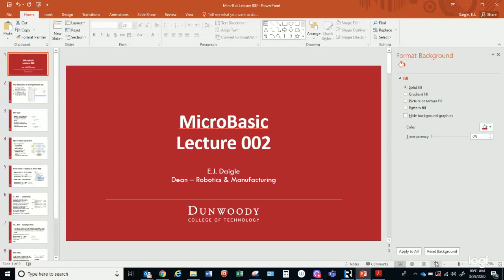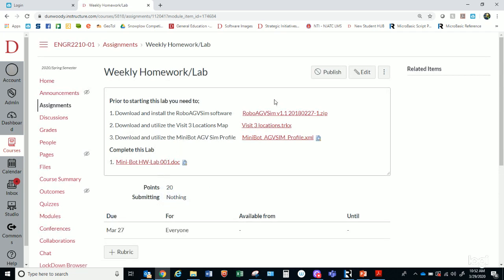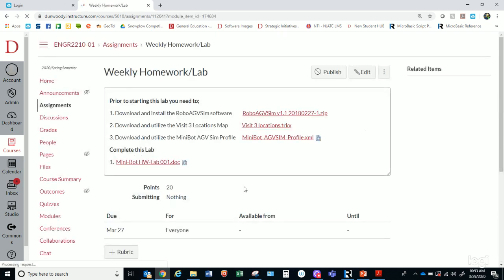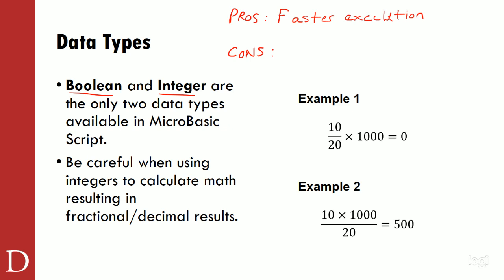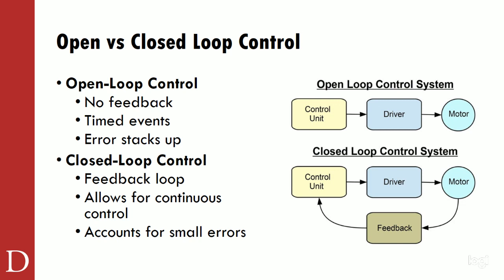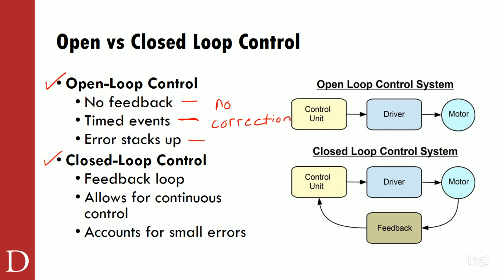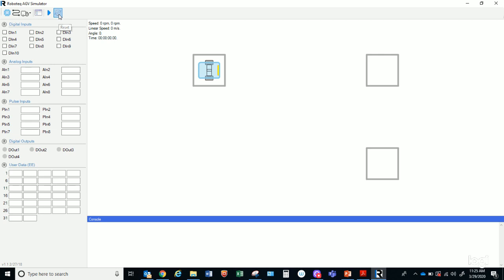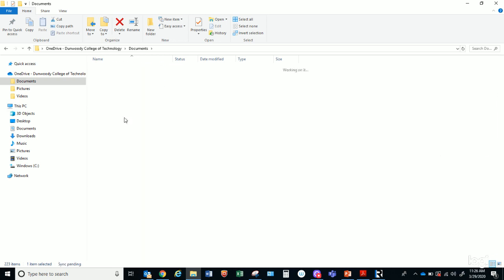MicroBasic Programming Lecture 002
This lecture was produced to support ENGR2210 software development of auto-guided vehicles.